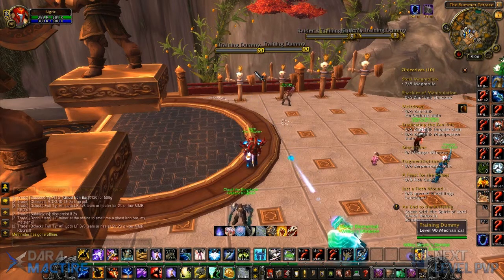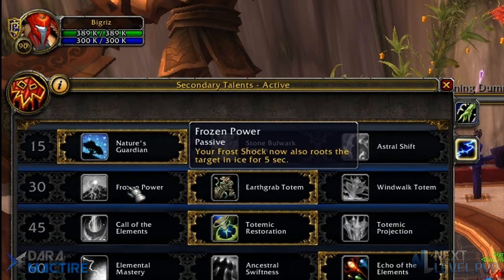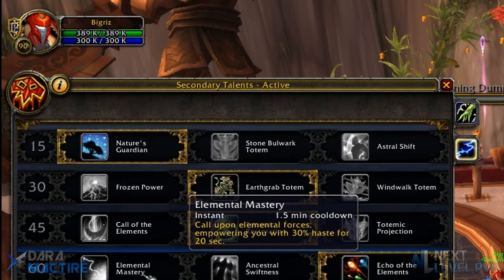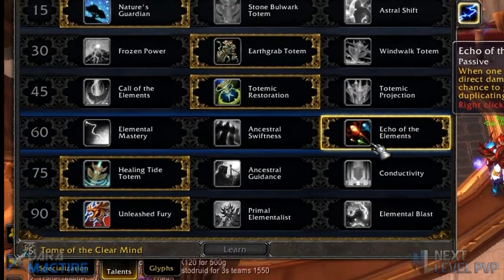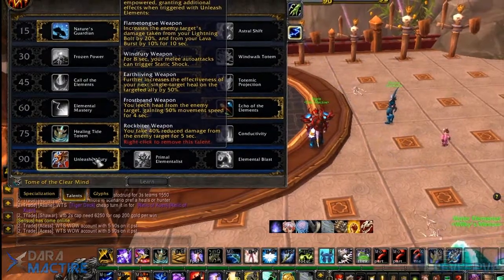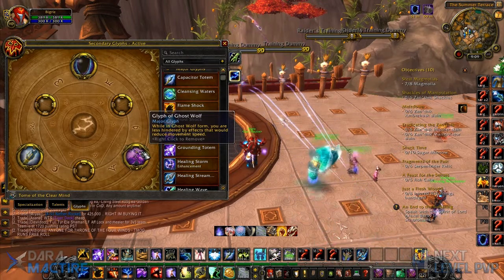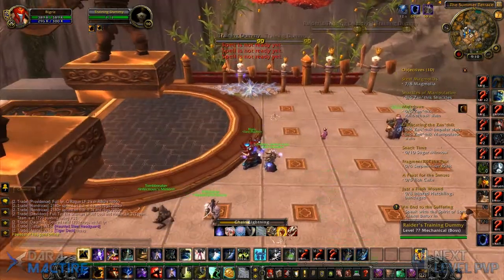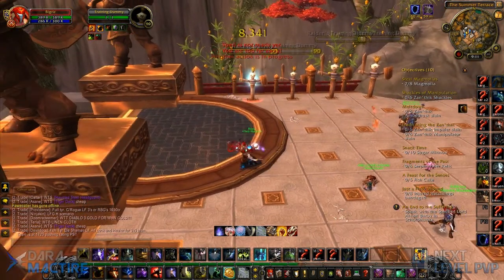5.3 Elemental Shaman guide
Hey Guys, Rizzo here, with an Ele guide, we're going through talents, glyphs, rotation, burst, and a few helpful tips. Hope you enjoy!

Keep in-contact with Dara Mactire!
Click "Like" and "Favorite" if you enjoyed the video, helps us out a ton!

Try GungHo! "Ninja Like Focus"

Music Included: [Dubstep] - Tut Tut Child - Hummingbird (feat. Augustus Ghost) [Monstercat Release]

Tags: 5.3 Shaman Guide swifty mercader sacredheals wow pvp arena "World Of Warcraft (Video
Game)" "World Warcraft" Rogue Warrior Mage Bow Paladin Gold Hunter Level 85 death knight
shaman sensus cyber disc priest 3v3 3s 2s 2v2 5v5 5s shadow priest mage hunter dk death
knight rogue hunter shaman enhance resto druid rizzo mop spriest hpal holy

Tags: world of warcraft mists of pandaria mop world of warcraft mists of pandaria wow rogue pvp warsong gulch live commentary video rls vs dwts rls vs. dancing with the stars dances with the stars cleave wow arena pvp 3v3 rls vs lsd 2.0 hotted temple of kotmogu tok bg live commentaryjonathanlol bloodvein 4.3 montage sensus level 85 90 slice and dice 2.5 part 2 montage duels vs mercader warsong gulch wsg wow n3rkmind wsg sub patch 4.3 hemo backstab spec worldofsensus world of warcraft cataclysm arena battlegrounds wowhobbs swifty fiveshot zybaktv mercader mercadergaming dara mactire guild crit happens cartoonz hogmanlolz 11 gladiator sacredheals zombies machinimarealm selfs3rve blizzard shadowpriest 3v3 arenas SAD 2200 reckful klinda frost mage paladin affliction warlock TGN feral druid arms warrior bajheera bajheerawow WoW swifty skill capped tosan cottage hotted reckful neilyo wsg eye of the storm arathi basin rogue ownage cataclysm scholomance heroic WoW Mists of Pandaria Guide: How To Become Undead and Look Like Professor Slate skill capped worldofsensus Professor Putricide With The Nearly n3rkmind nerkmind strifium swifty Full Vial of Polyformic Acid (WoW MoP Dungeon Guide) mercader mercadergaming wow mop gold guide quest guide broken dreams 1-600 skinning guide next level pvp nlp wow mop questing dara mactire daramactire swifty's guild silvershard mine rbg SSM RBG tutorial pvp world of warcraft mists of pandaria battleground mini montage hotted cottage sativ cobrak warsong gulch arathi basin eye of the storm temple of kotmogu dara mactire swifty johnsju slice and dice 3 wow mop rogue pvp world of warcraft rogue pvp world of warcraft world pvp cartoonz talbadar shadow priest pvp monk new ability earth wind and fire sony vegas guide after effects guide wow gold making guide world of warcraft patch 5.2 rogue pvp wow mop rogue trick survivor's bag of coins wow mop rogue pvp world of warcraft 2200 rogue pvp wow rogue pvp montage patch 5.2 skinning gold guide wow mop rogue 3v3 arenas cloak and dagger new rogue ability marked for death hit and run wow rogue tricks and tips world of warcraft rogue tutorial wow mop patch 5.2 rogue burst swifty wow 2v2 arenas wow 3v3 arena wow 5v5 arenas cobrak destruction warlock pvp cloak and dagger patch 5.2 rogue world pvp ganking isle of thunder wow rogue 2v2 arenas unholy death knight pvp wow rogue 5v5 arenas wow mop 5v5 arena pvp wow mop 5v5s wow mop 5v5 arena 5v5 games wow rogue 1 shot macro wow rogue one shot macro patch 5.3 rogue gems wow patch 5.3 rogue gemming guide twin peaks pvp wow bg pvp wow battleground pvp warrior vs. rogue duels rogue vs. warrior duels level 90 rogue pvp dragonball z super saiyan wow rogue dueling guide rogue vs warrior duel guide